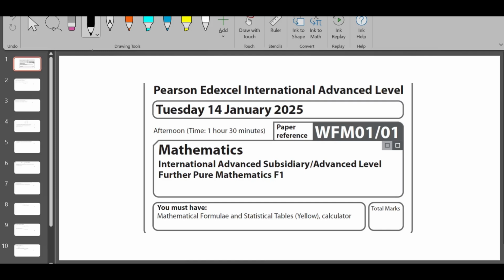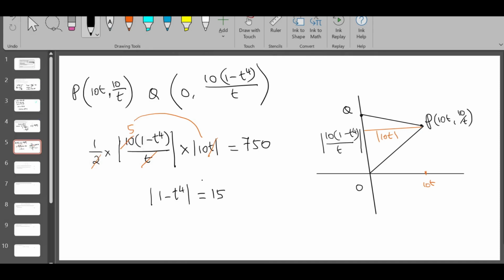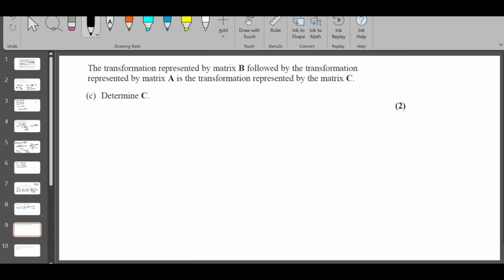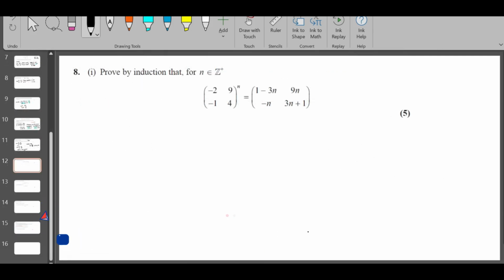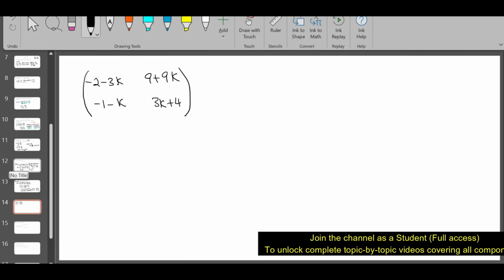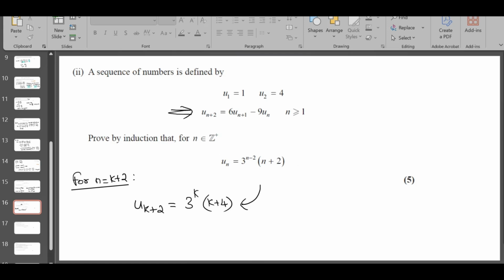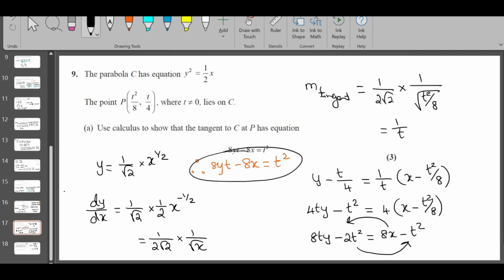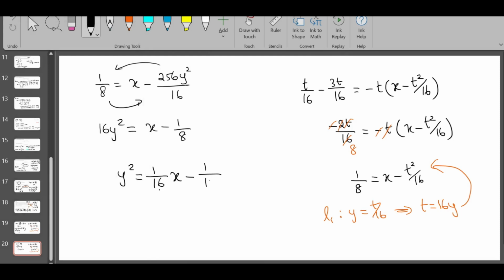Jan/Feb 2025 WFM01 (Q6-9) - IAL Further pure mathematics 1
Jan/Feb 2025/F1  | WFM01/01 | Q.No.6- 9 | J/F/25 | IAL Pearson Edexcel Further Pure Mathematics1

Question6 00:00
Question7 08:06
Question8 19:09
Question9 25:27

At Pi By Me Maths, we focus on:
✔️ Conceptual clarity